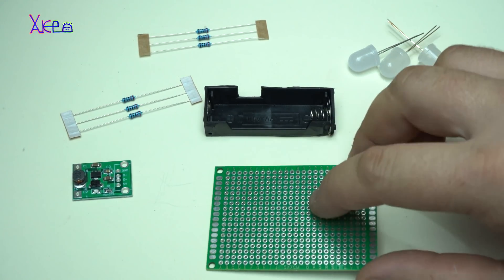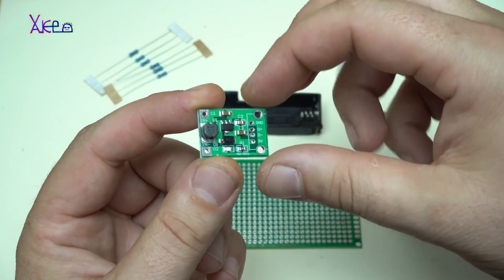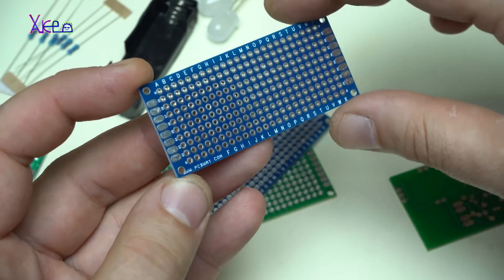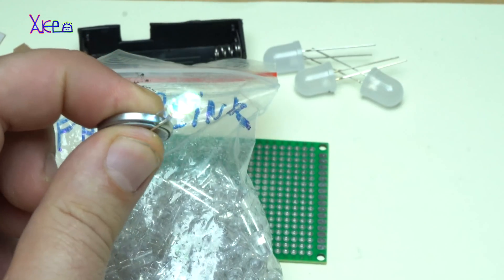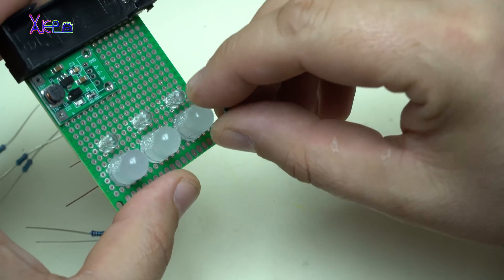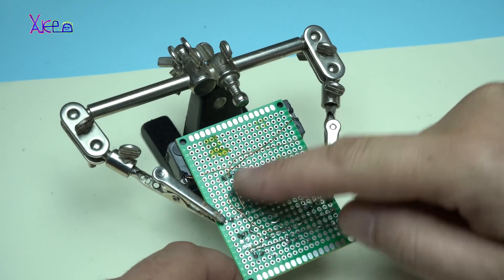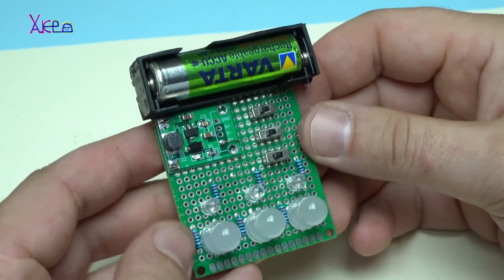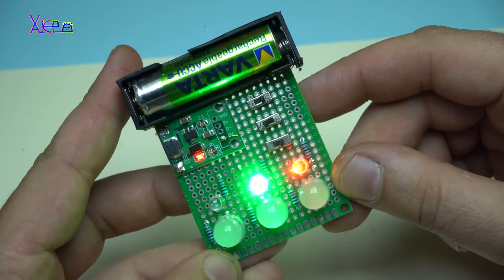One interesting Battery Device made at home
in this project I am making cool led gadget that works with only one AA or 1.5v battery which will be boosted to 5v and drive couple of RGB effect leds.